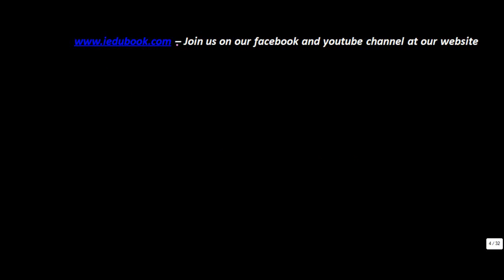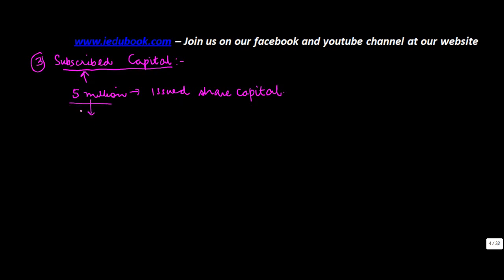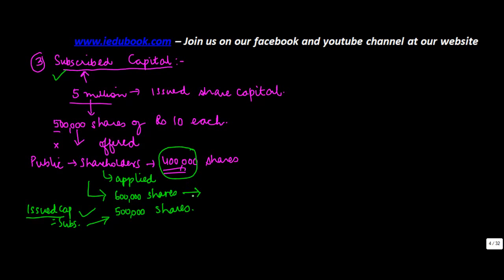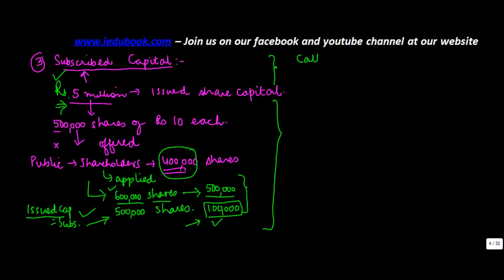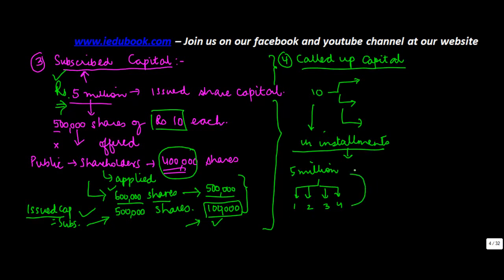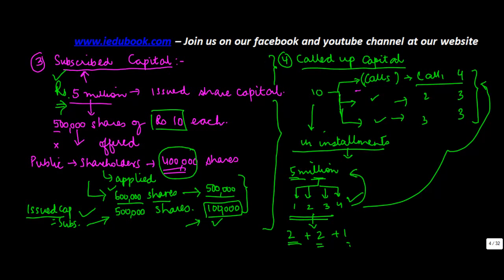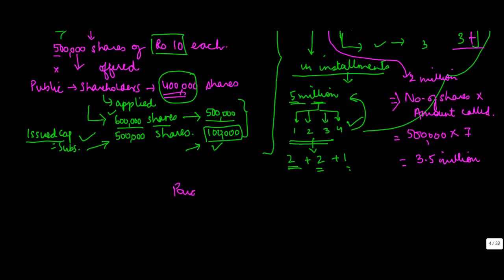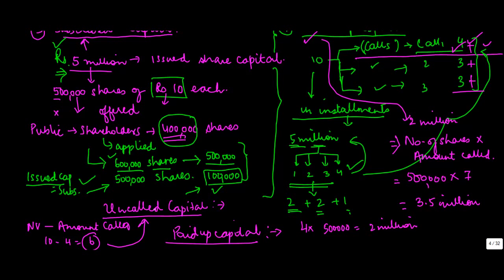Share Capital - Subscribed, Paid up and Uncalled Capital | Class XII Accounts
So lets say a company, offered to issue 10,000 shares of Rs. 20 each, on which Rs. 10 per share was to be paid at the time of application. The Public applied for 8,000 share on which they paid Rs. 10 per share. In this case,